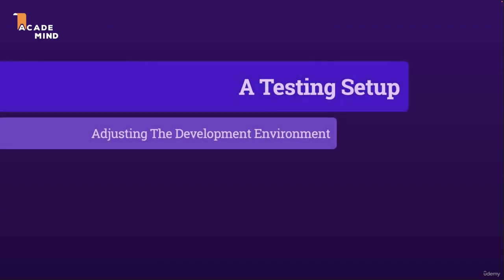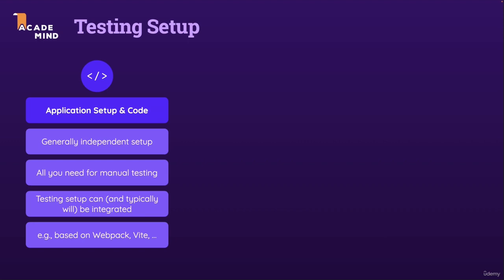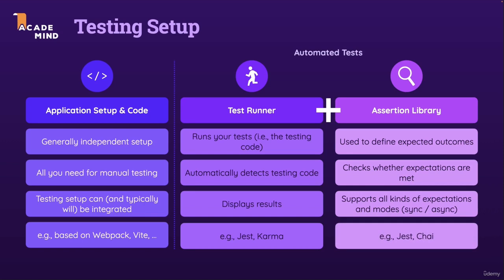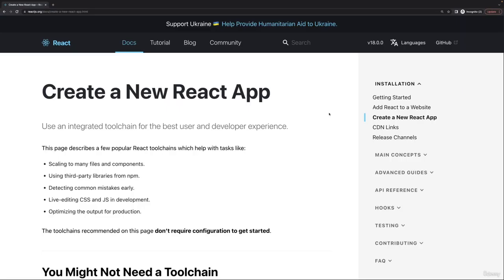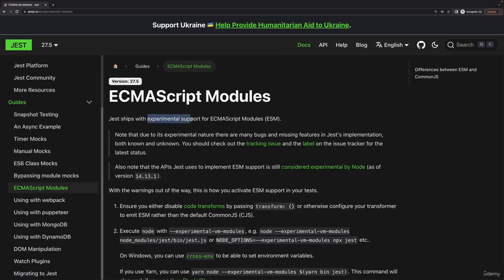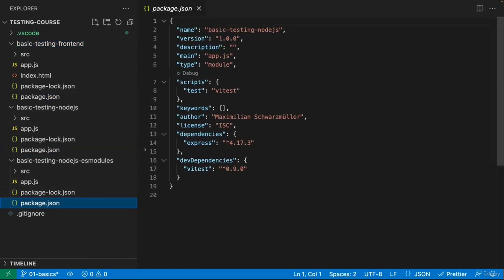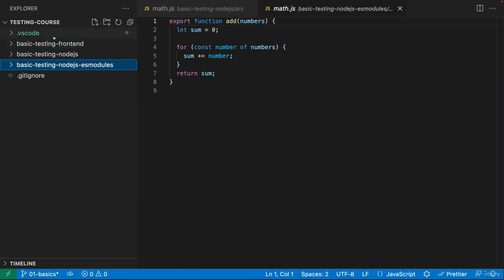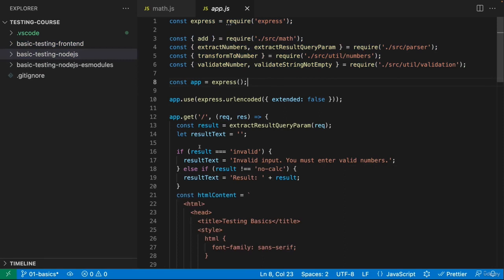Java Script Nit Testing - A Practical Guide. №2